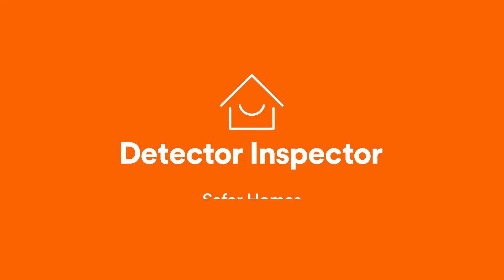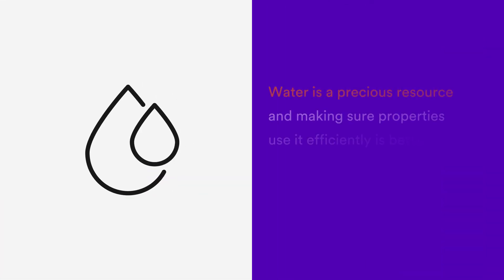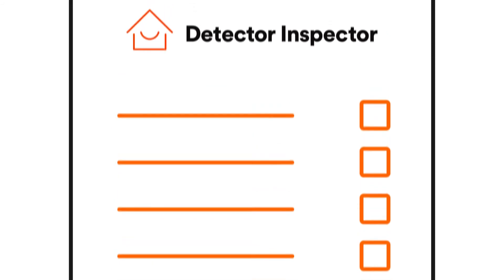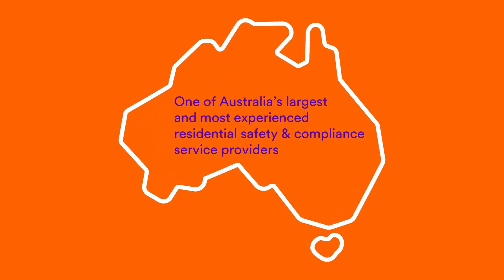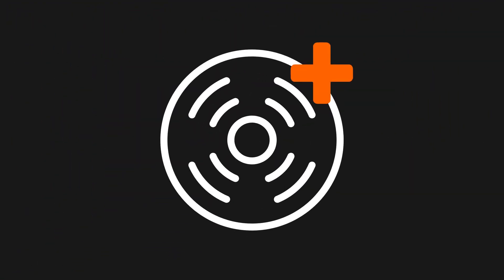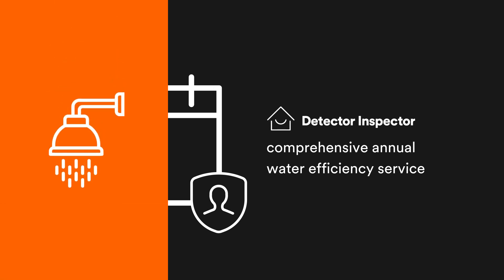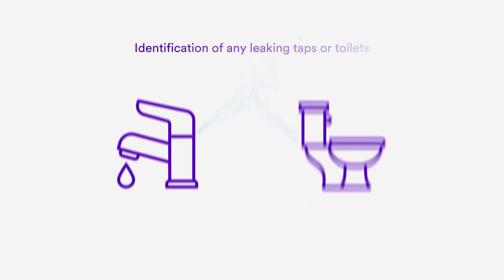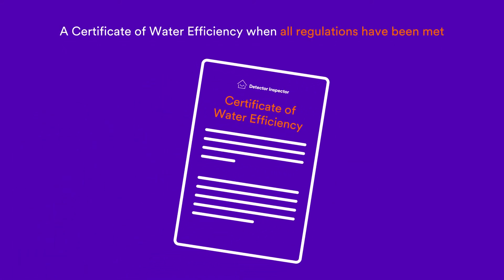Water Efficiency Service